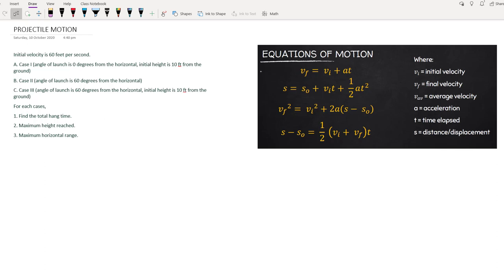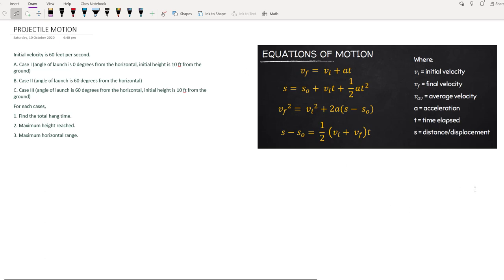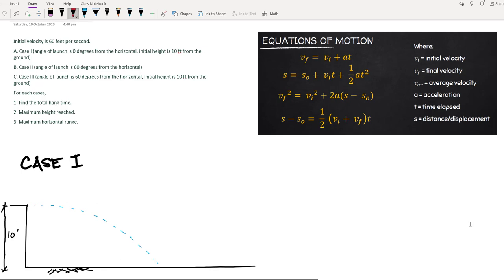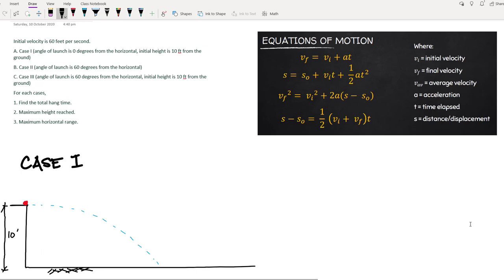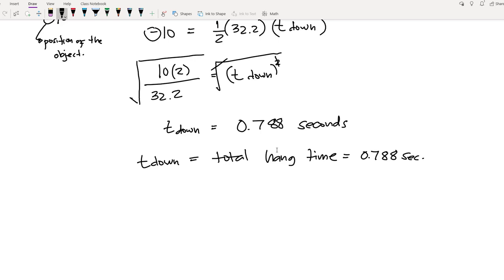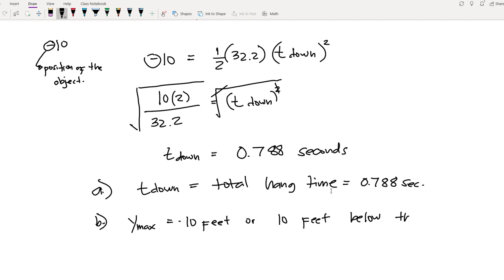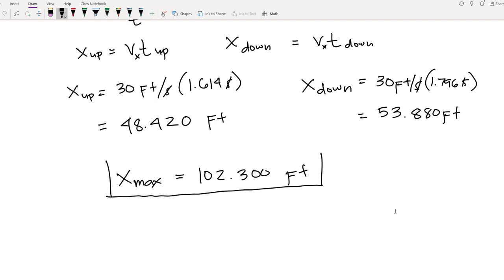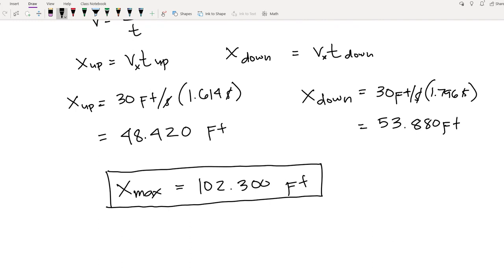Projectile Motion Three Cases Example